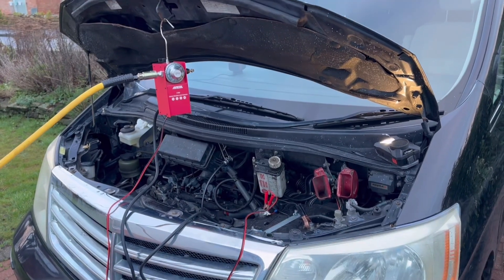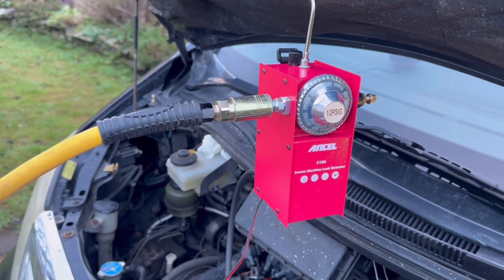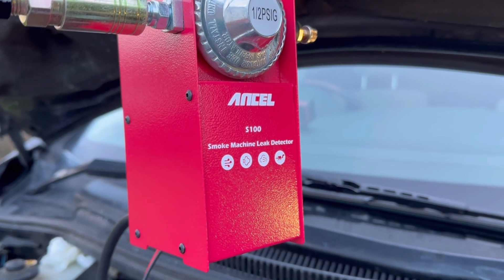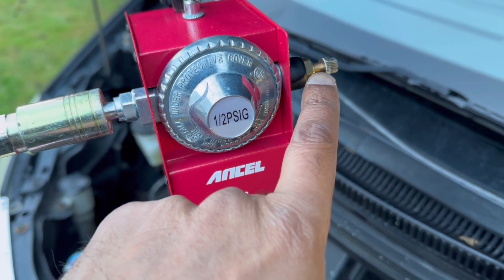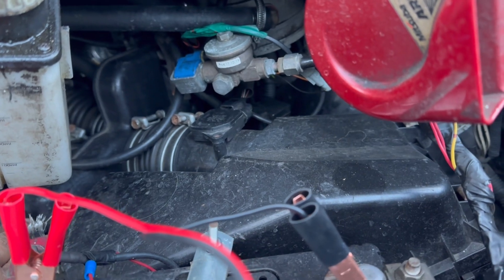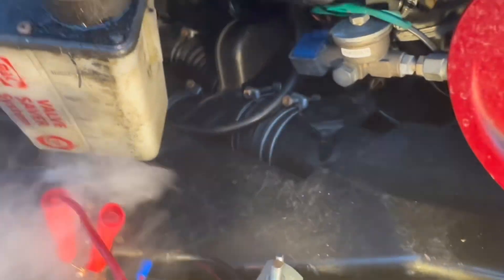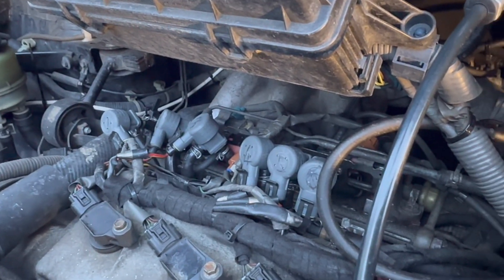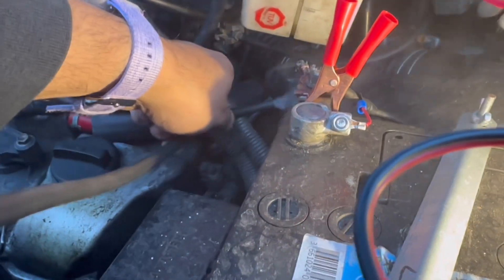Using an inexpensive Ancel smoke generator machine to find a vacuum air leak in the engine bay.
This is a superb gift for an at home mechanic. The Ancell smoke generator allows smoke to be introduced into the engine at pressure so that leaks can be detected.
Part of my boys toys series .